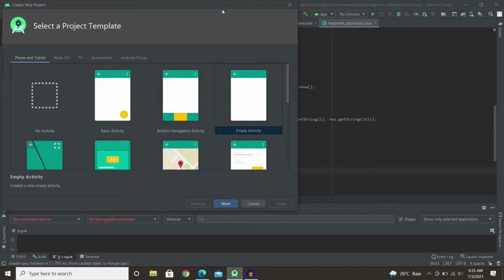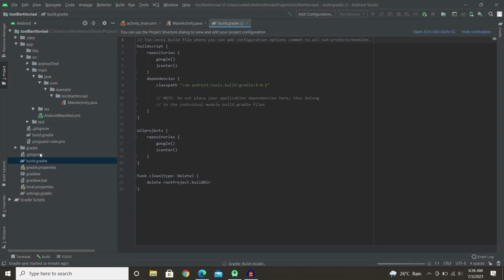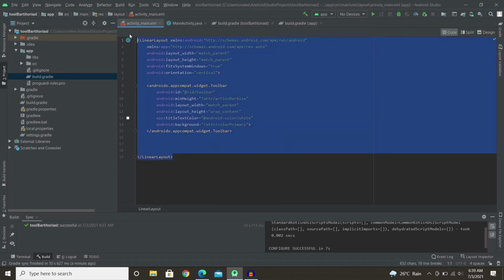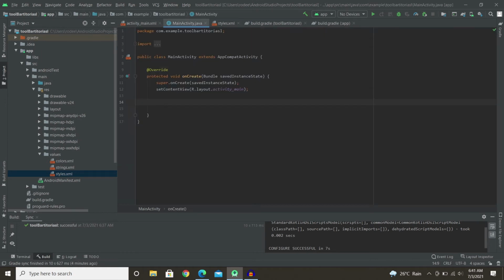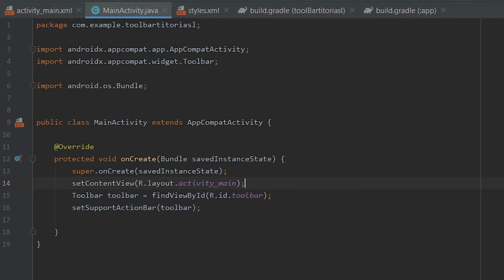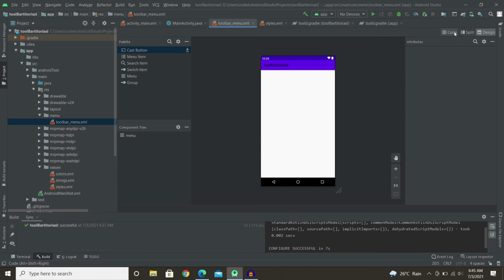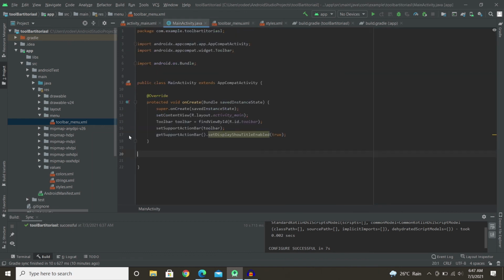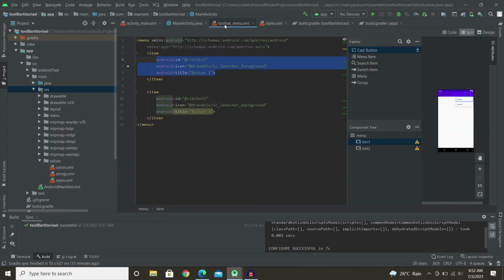Custom Toolbar - Android Studio